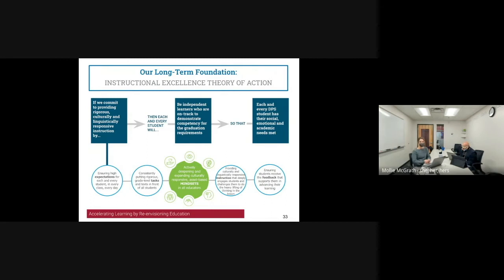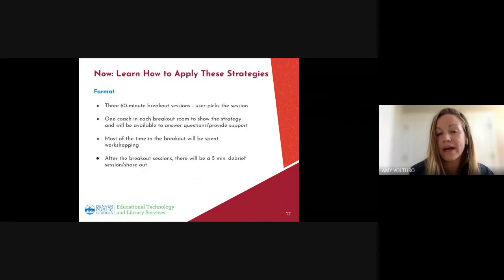Global Context Introduction to Module 3 - Secondary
Recording of the introduction to Module 3 Global Context of the Oct 18th Teal Day.